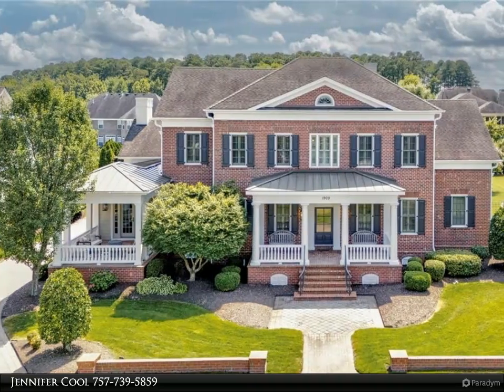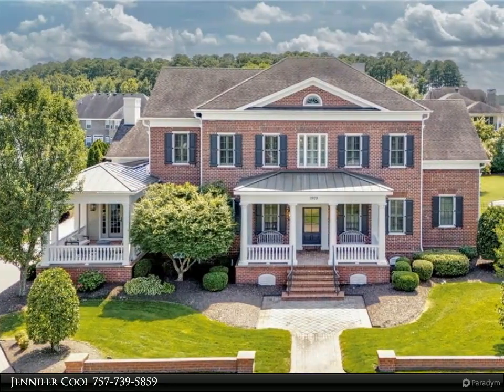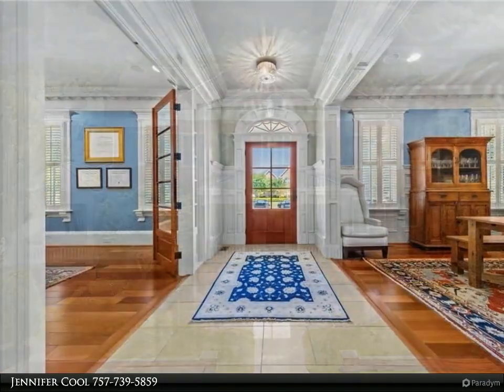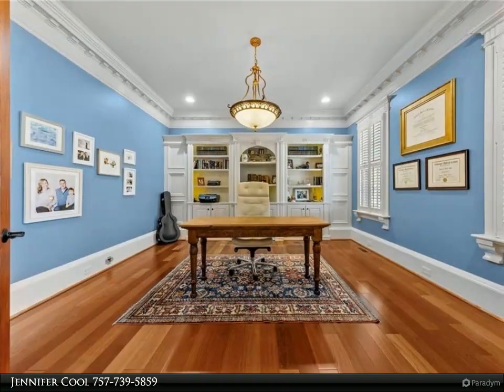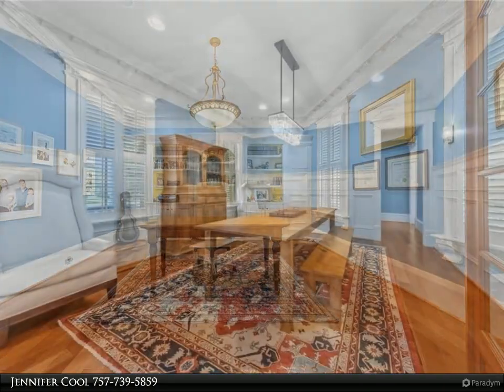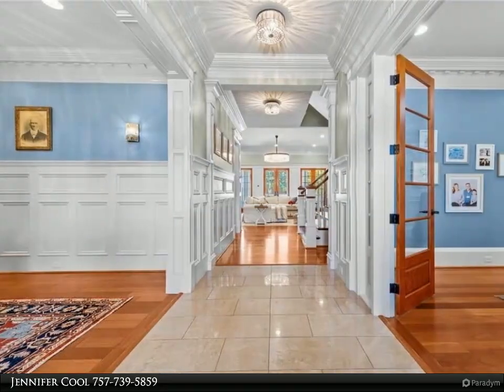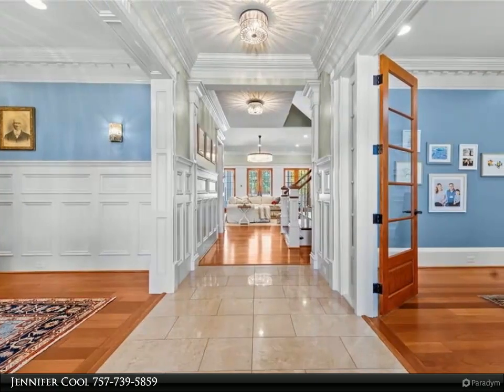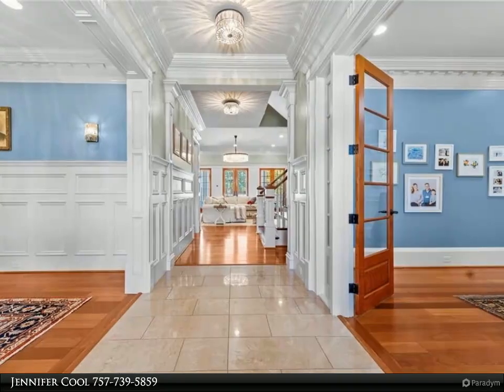Berkshire Hathaway HomeServices RW Towne Realty - 1909 Benecia Drive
Southern Charm greets you with a warm welcome as you walk up to this custom home equipped w/ all of the modern upgrades you would expect in Ashville Park! The brick paver driveway and entry walkway are only the beginning of quality finishes you will find. The beautiful front covered porch leads you inside to find a gorgeous open floor plan, 10? ceilings, new indoor light fixtures, and custom trim. You will find a recently updated gourmet kitchen, two beautiful great rooms, home office and first-floor primary suite with custom closet systems. All 5 bedrooms have ensuite bathrooms. Spacious room over the 3-C garage perfect for in-law suite. Additionally, this home has a full media room, two laundry spaces, an organized mud room, outdoor kitchen, covered patio and in-ground pool. HOA includes: Cox cable, internet, clubhouse, pool, fitness center, community trails, fishing ponds, playgrounds, b-ball court, dog park. 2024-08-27

5 full bath, 3 half bath

Jennifer Cool
Berkshire Hathaway HomeServices RW Towne Realty